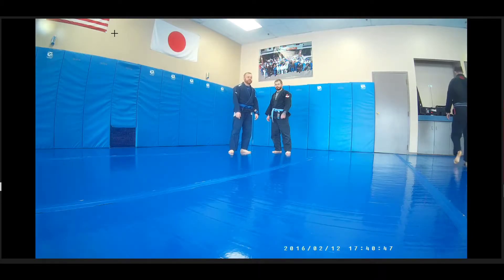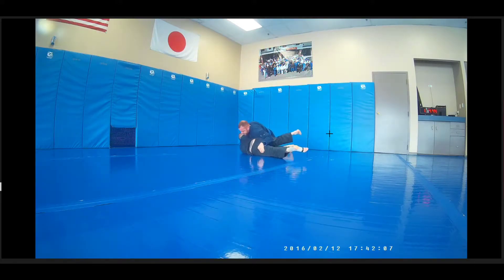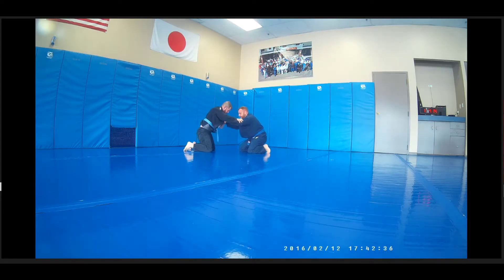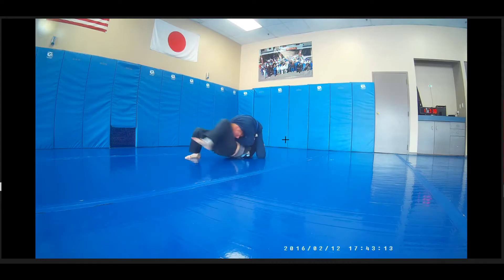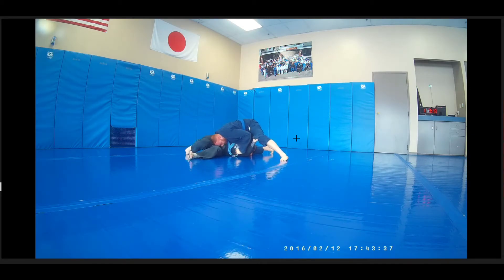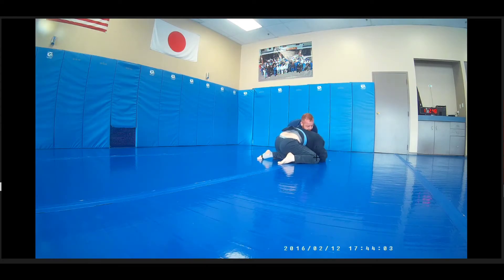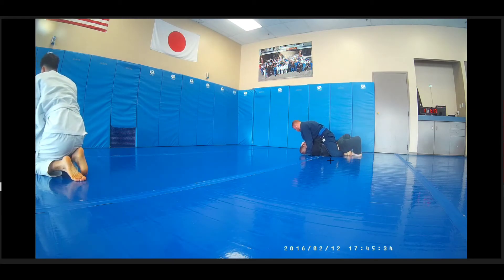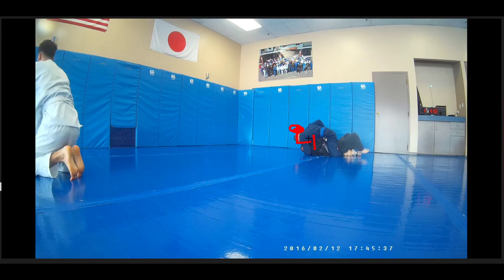Fouz vs John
Breakdown of a couple of blues from noon class